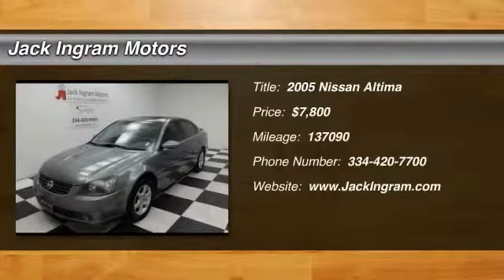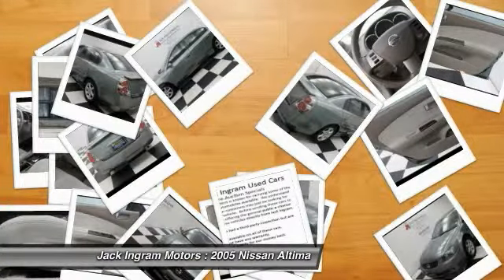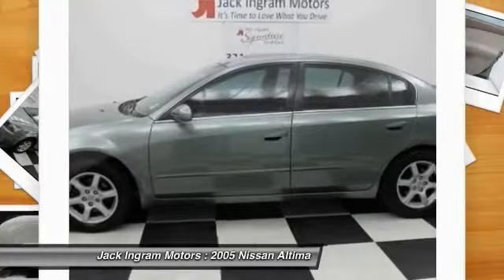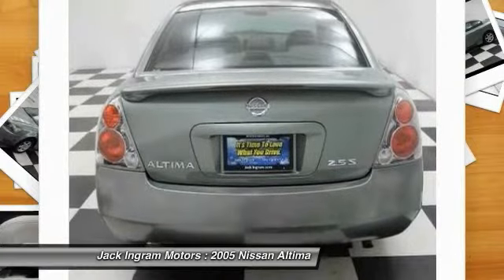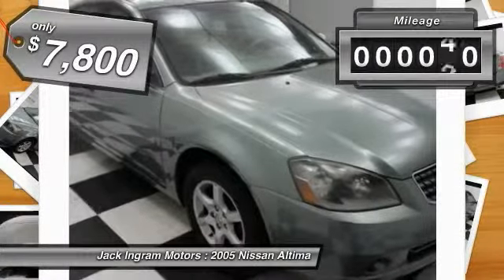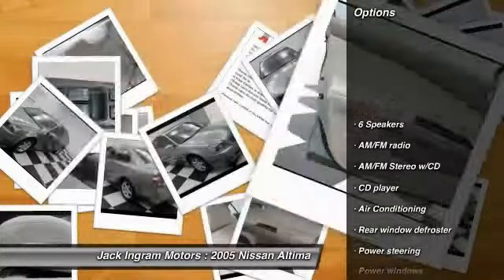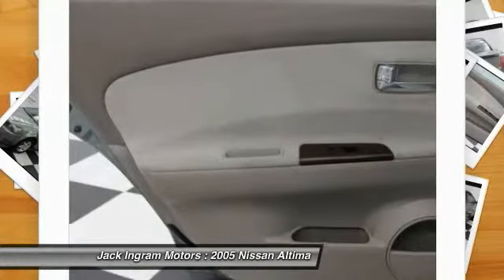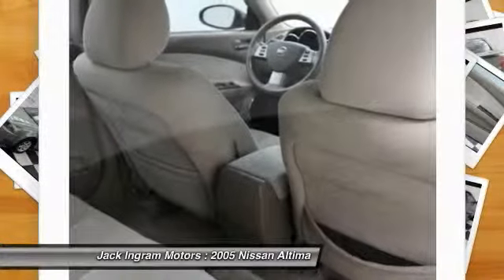2005 Nissan Altima Montgomery AL N13307A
2005 Nissan Altima 2.5 S

227 Eastern Blvd.